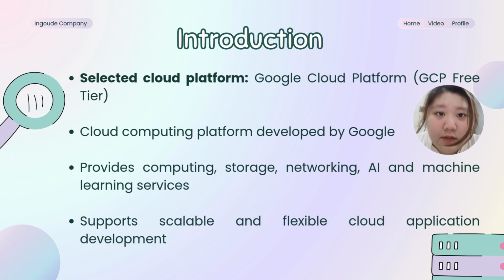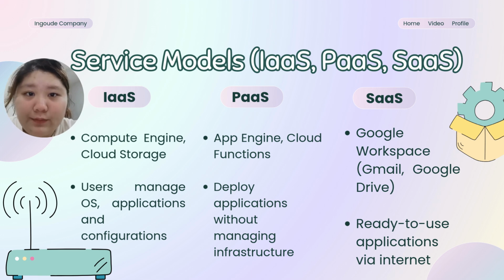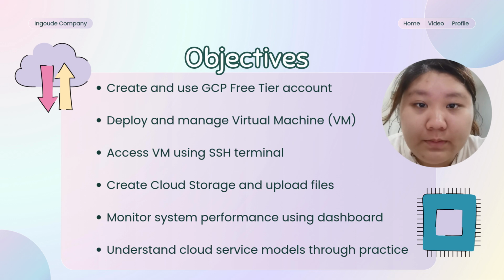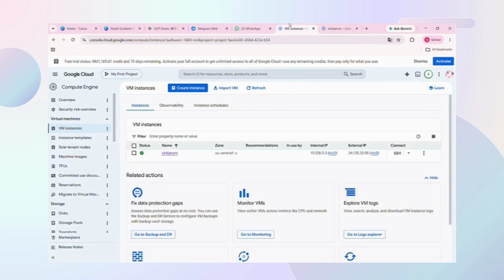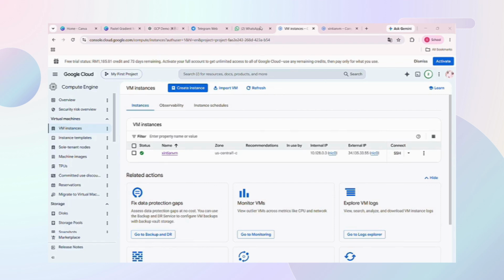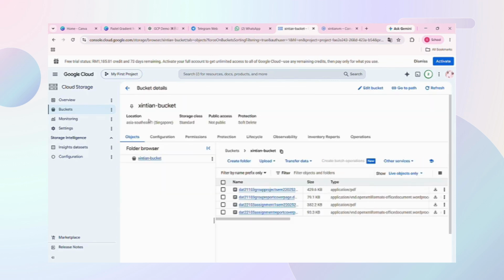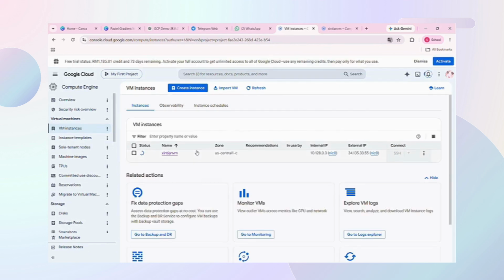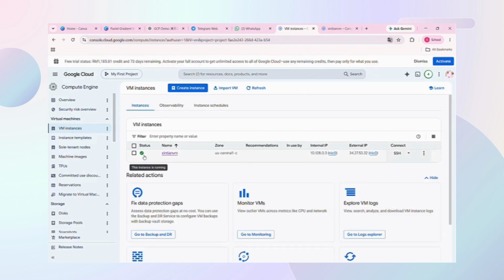DAT22103 CLOUD COMPUTING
ASSIGNMENT_Presentation